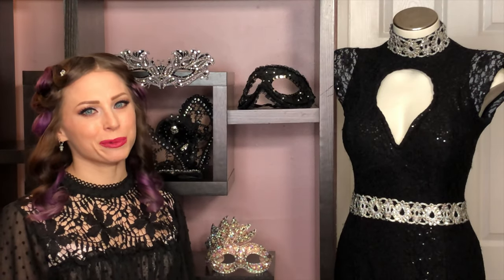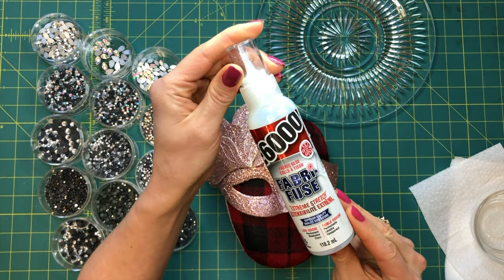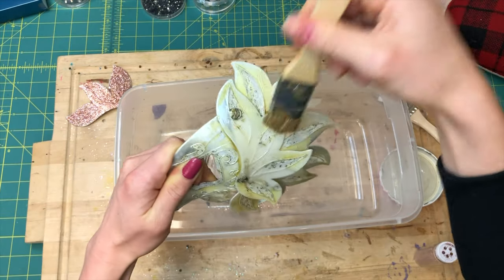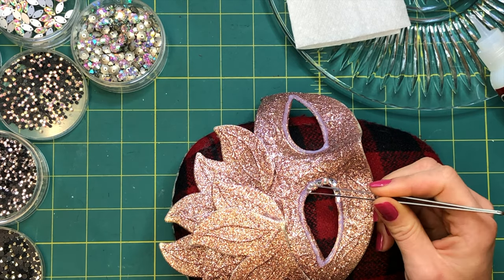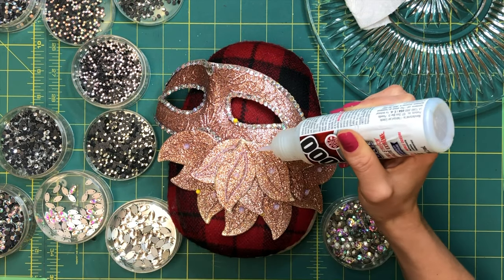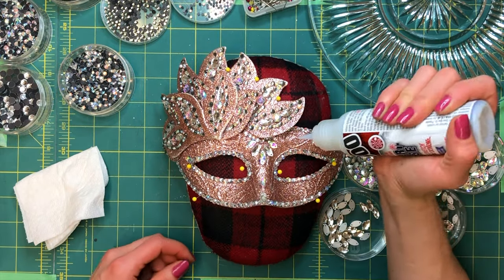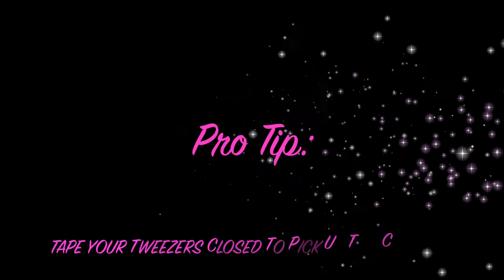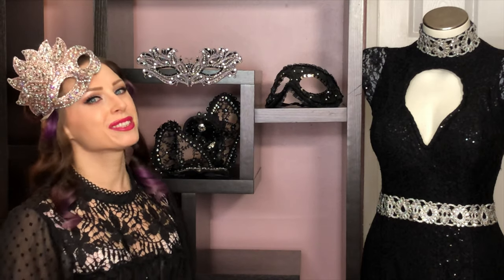Nicole Rose Design: How To Rhinestone A Mask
In this tutorial you will learn how to apply a base coat of glitter and encrust a masquerade mask in various styles of crystals and rhinestone combinations to create a beautifully detailed high end design.

Follow Nicole Rose Design On Social Media!